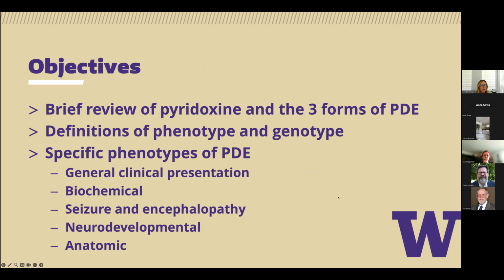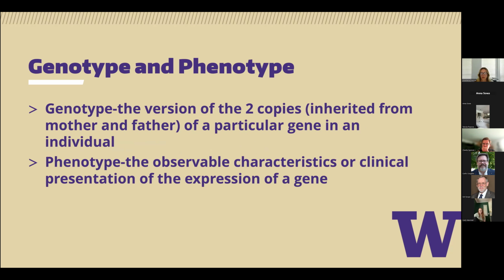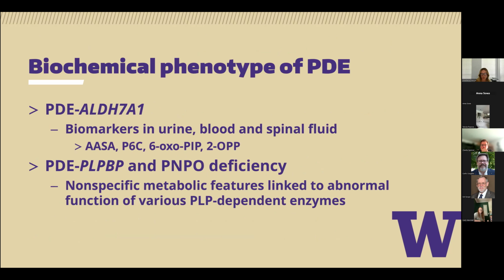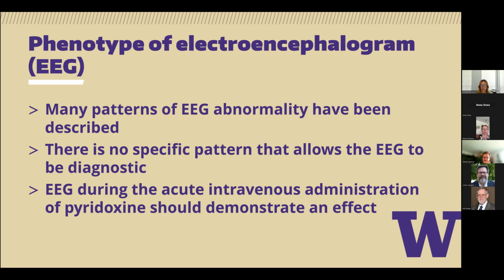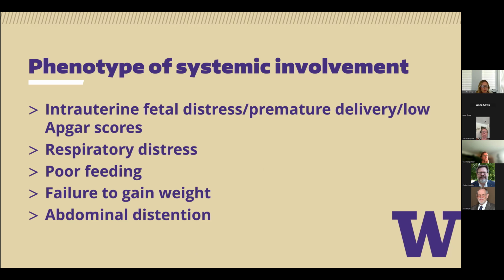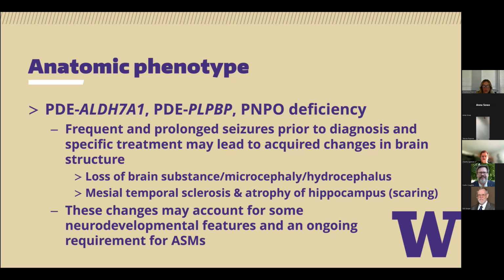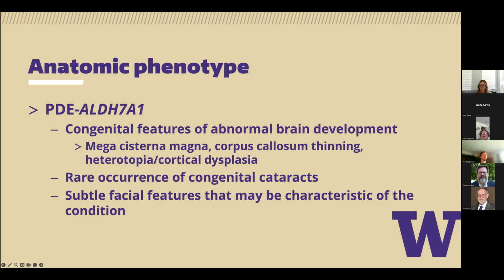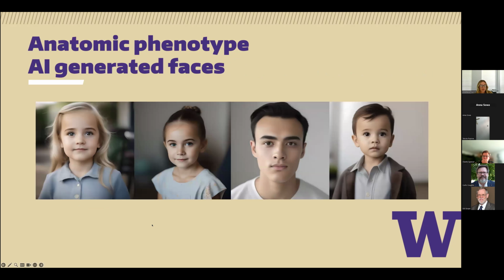May 2024: Scientific Webinar- Dr. Sid Gospe: Types of PDE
Dr. Gospe has dedicated his life to studying PDE. We are very lucky to have him walk us through the different types of PDE and answer questions.